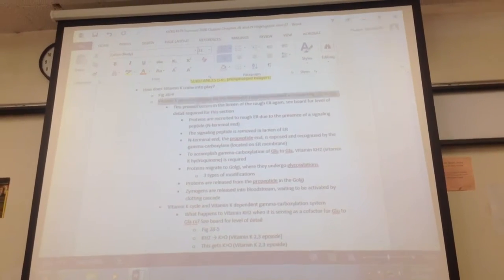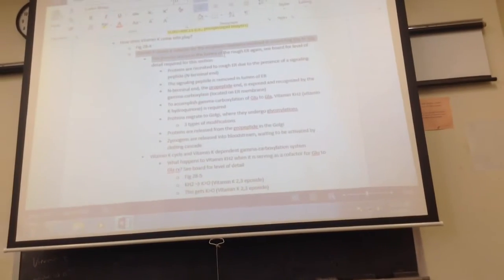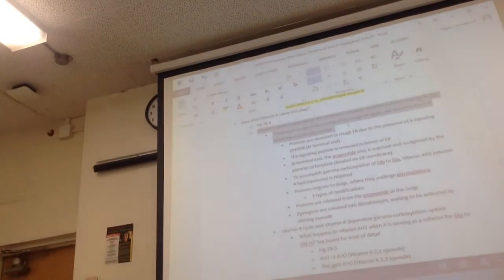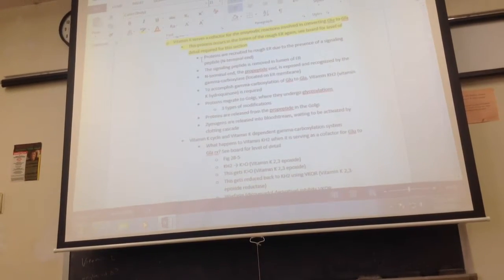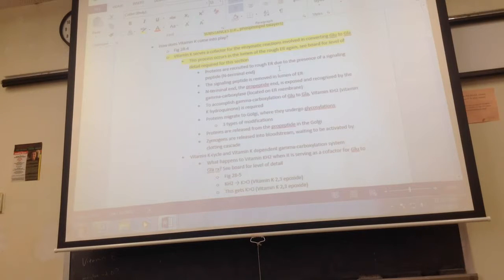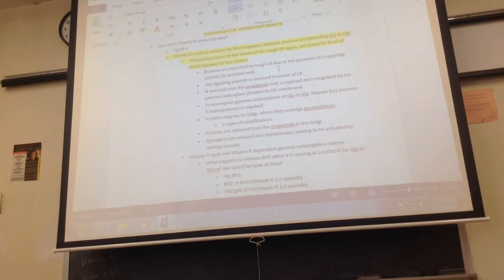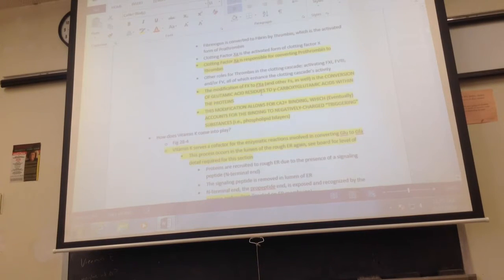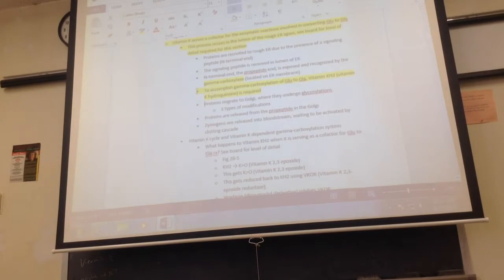417B - lecture 3.6